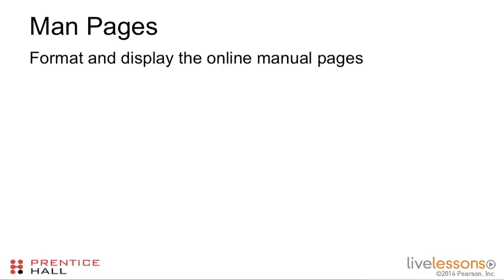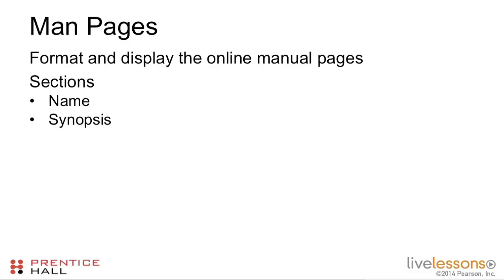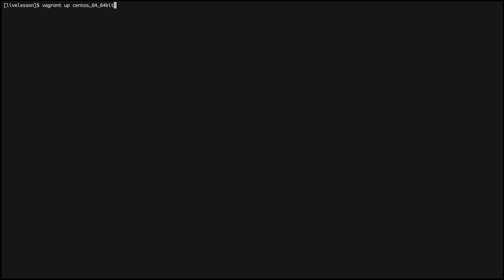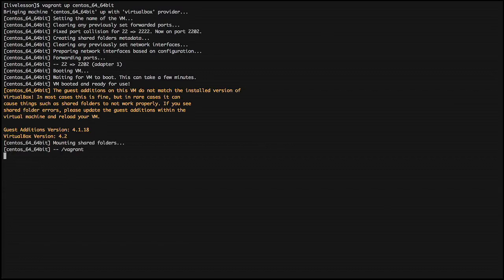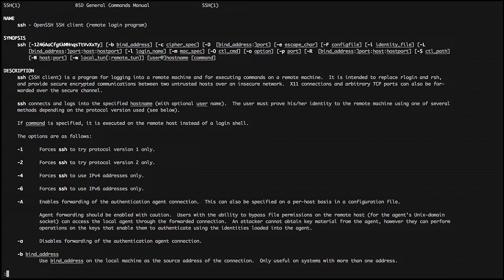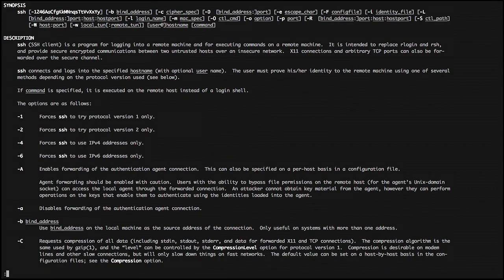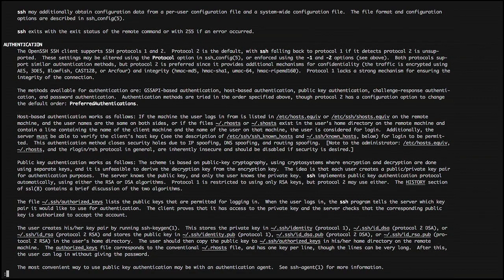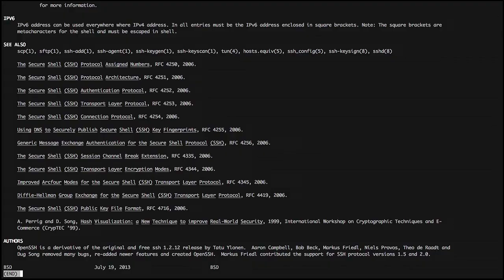07 1.5 Linux - Refer to Man Pages and Online Documentation